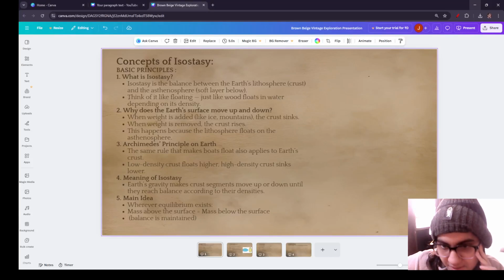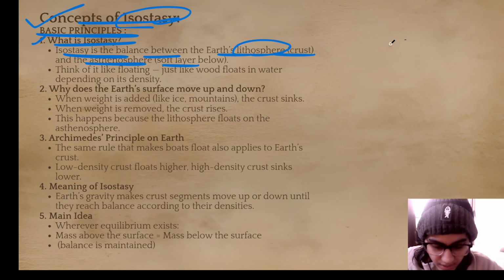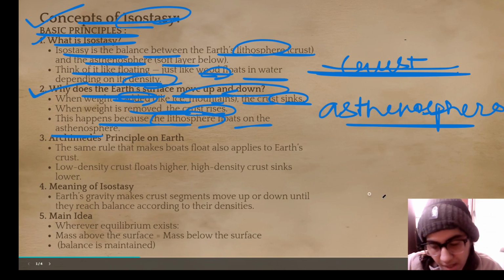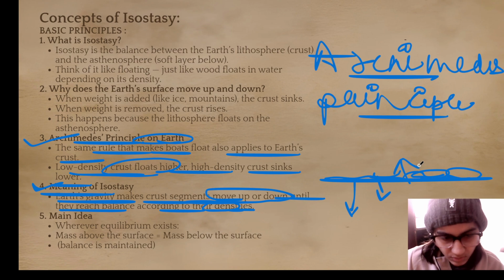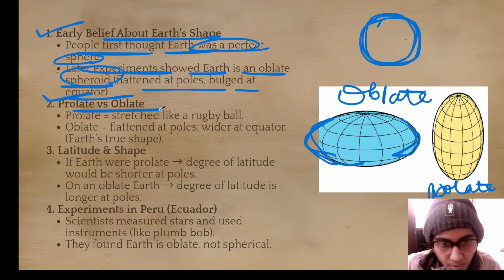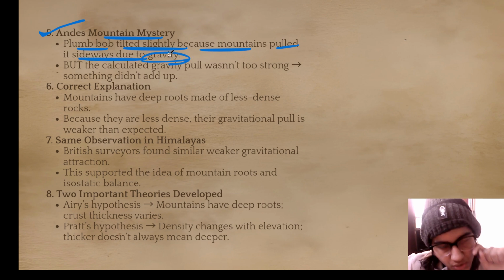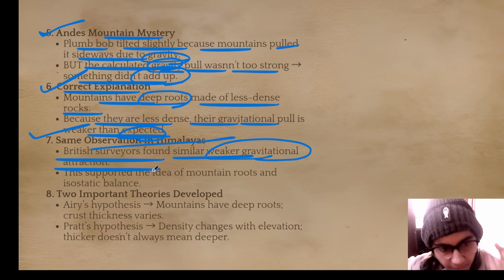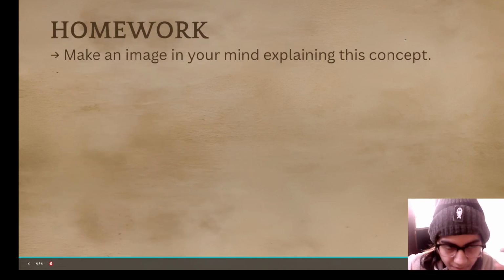Concepts of Isostasy : Basic Principles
Goodmorning students,
Today, we've covered basic principles related to the concepts of Isostasy.
I hope you've a great day ahead.